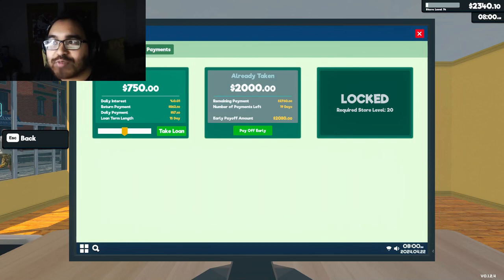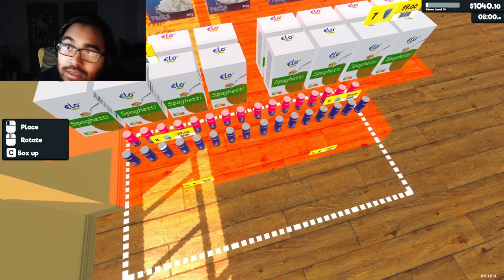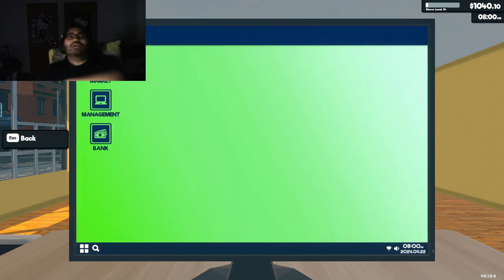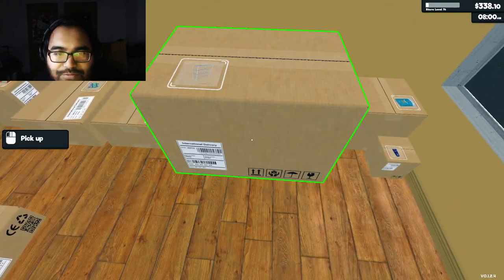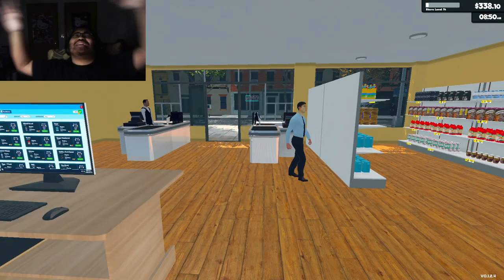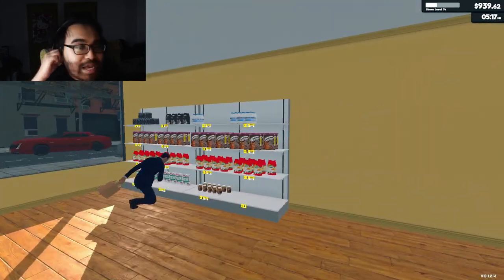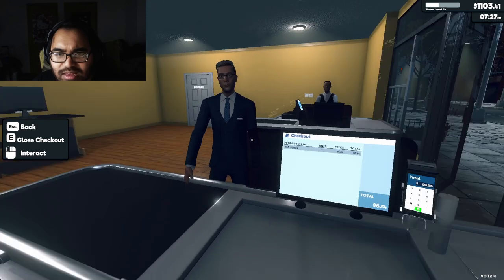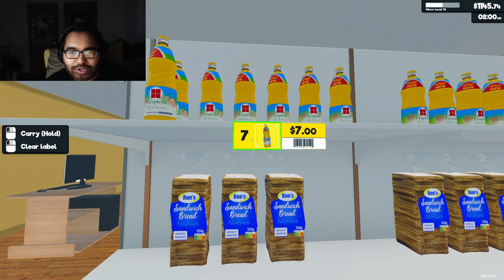RISKING A $2000 LOAN FOR MY SUPERMARKET